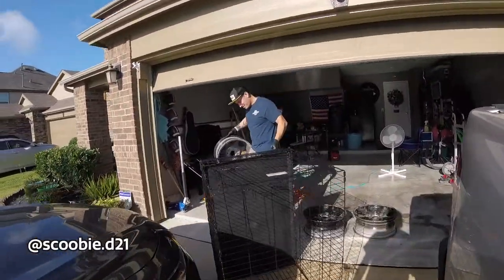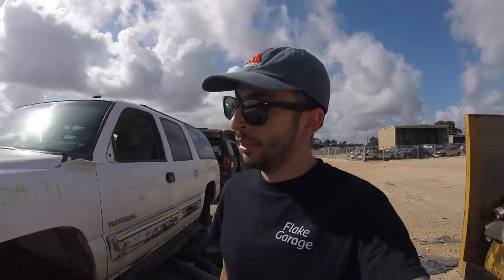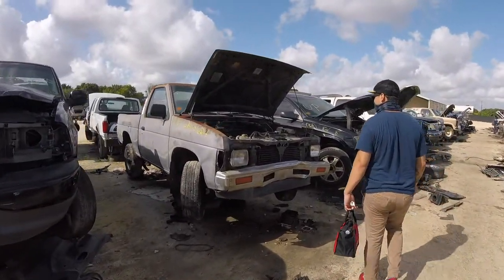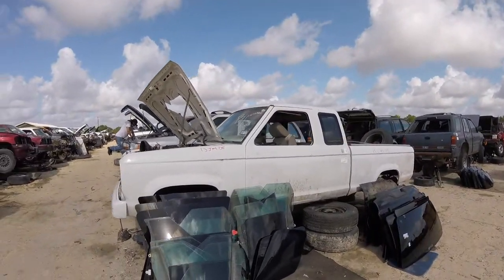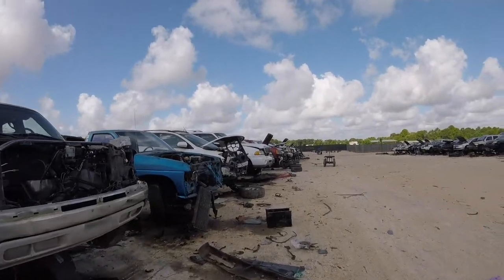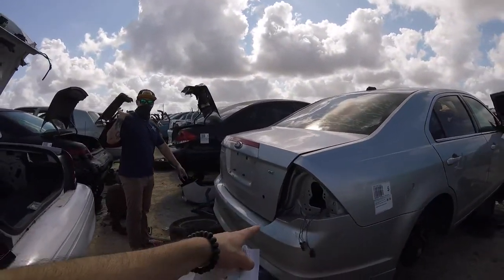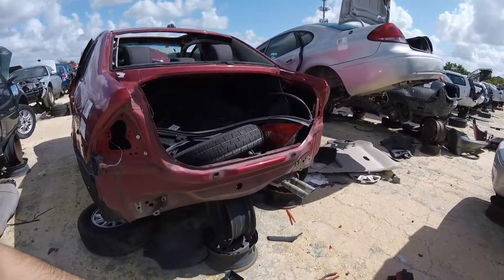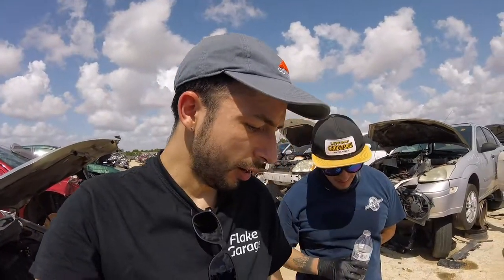Junkyard Trip - Did We Get Lucky?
What's up everyone! We've had some crazy hot weather lately and took a small break last week but today we are doing another junkyard visit and see if we get as lucky as we did in our first video!

We take a look around the junkyard in search of some cool forgotten cars and we came across a couple hardbodies and other mini trucks while looking for parts.

We'll hopefully have some more videos on the Mazda and Hardbody coming soon!